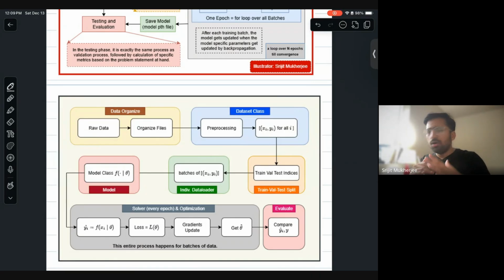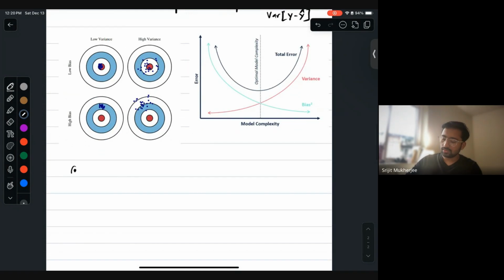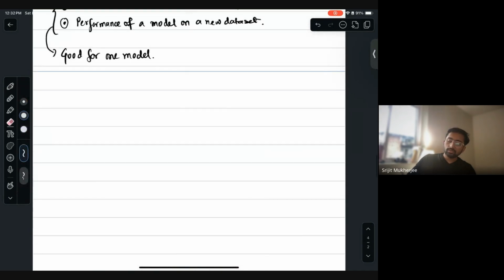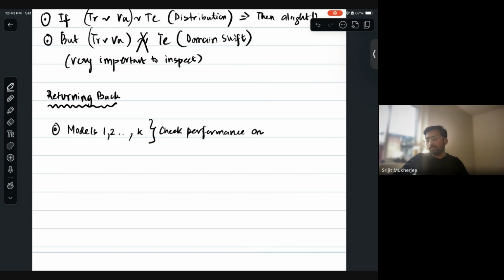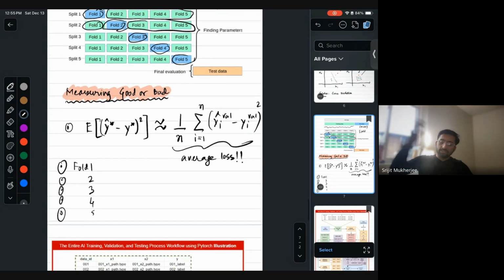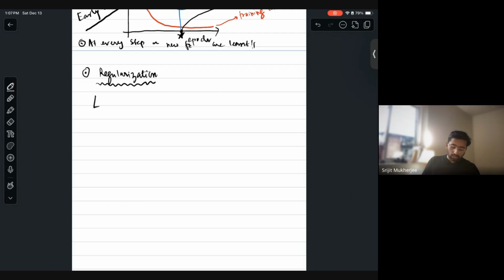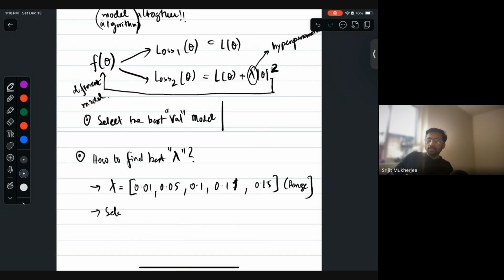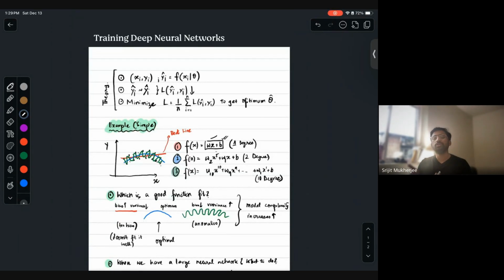Lesson 7: Training Deep Neural Networks | Deep Learning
In this lesson, I taught the following 9 fundamental ML + DL concepts from absolute scratch (math + intuition)...

1) Bias Variance Tradeoff, 2) Train/Val/Test Split, 3) Domain Shift, 4) Cross Validation, 5) Early Stopping, 6) Regularization, 7) HP Tuning, 8) Stochastic Gradient Descent and Batchesm 9) PyTorch Implementation Pseudocode.

This lesson is very important to start with when you are starting to train neural networks - especially for a beginner. The most important idea is bias variance tradeoff, and optimization space.

In the next and final lesson, I will apply these concepts on a dataset live in PyTorch.